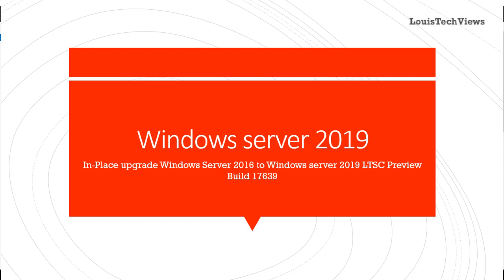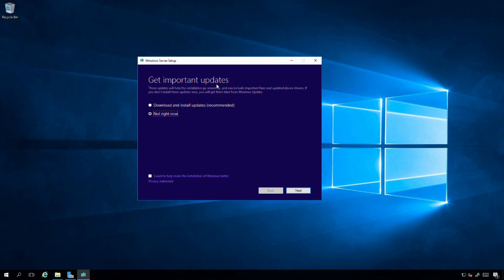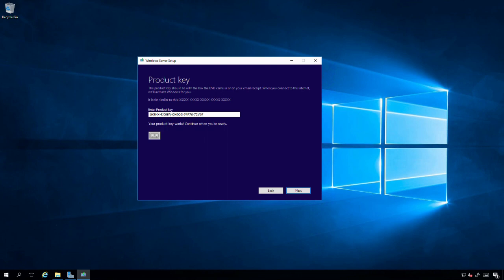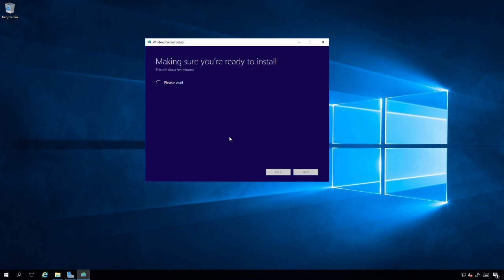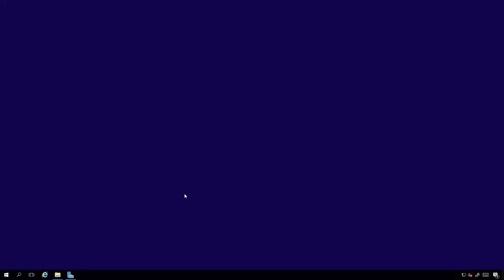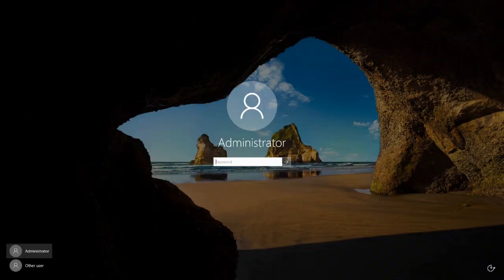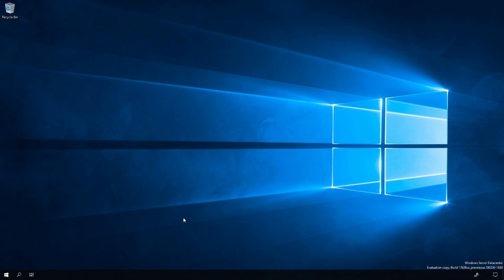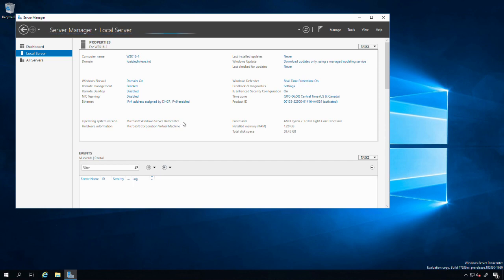In Place upgrade Windows Server 2016 to Windows Server 2019 Preview! Maybe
In this session we will be attempting to perform an in-place upgrade from Windows Server 2016 Data Center to Windows Server 2019 Data Center Preview build 17639.